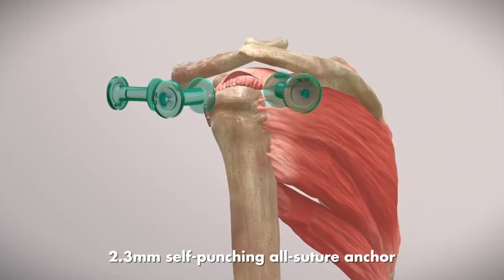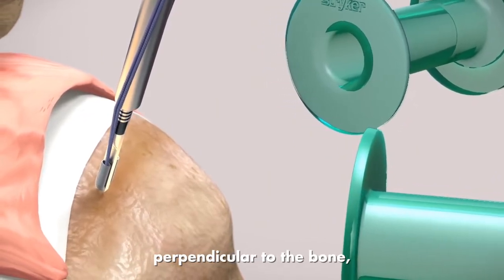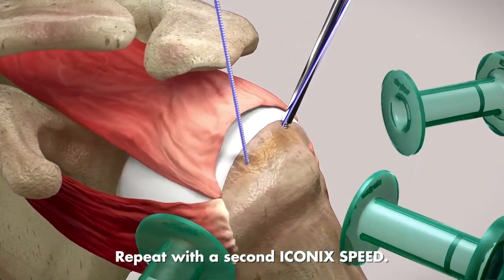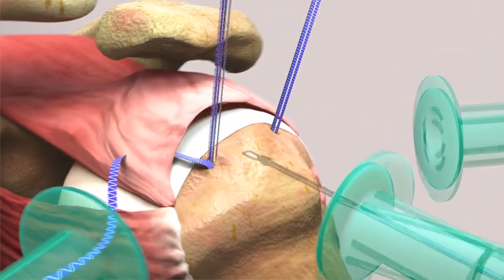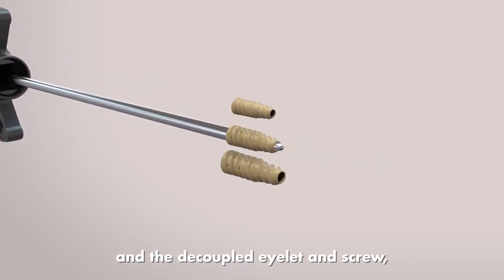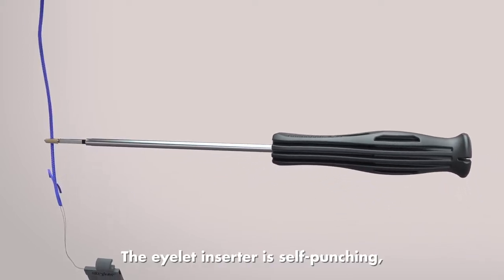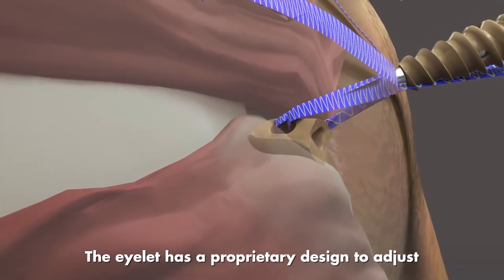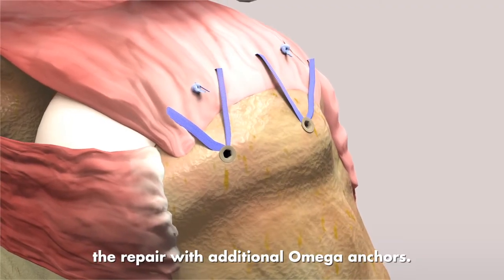STRYKER ICONIX SPEED OMEGA AND COBRA complete animation